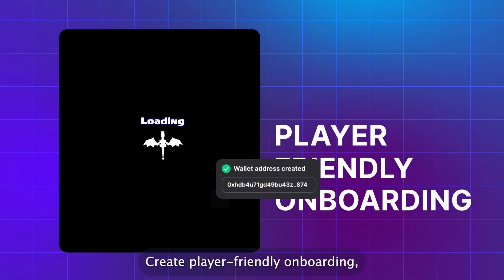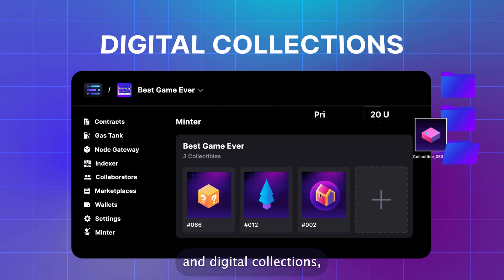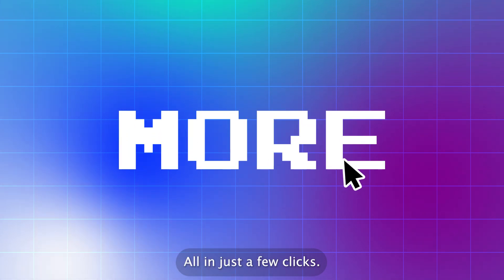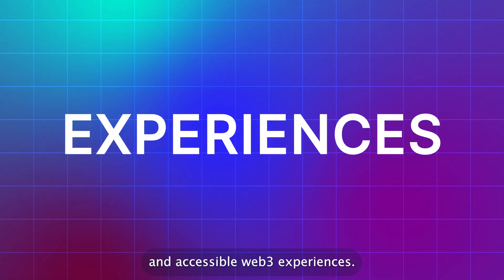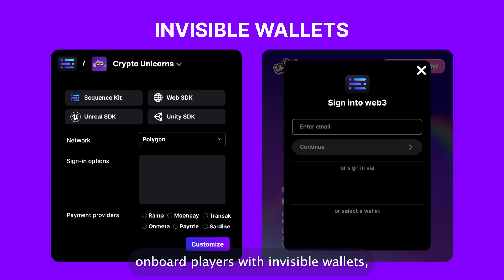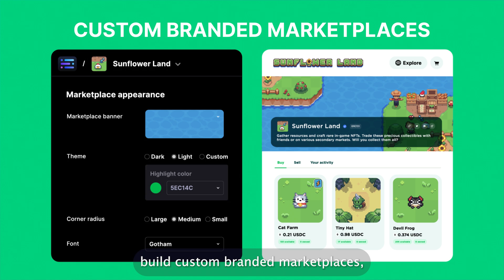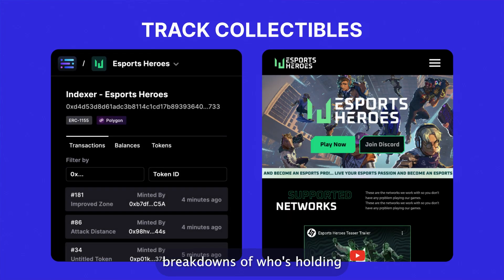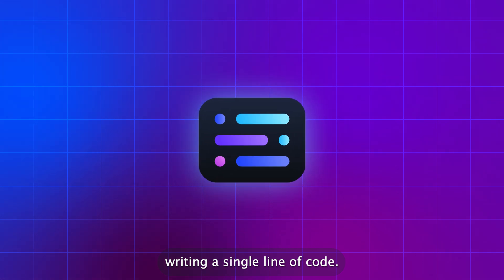Introducing Sequence Builder | Full Trailer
Tired of the challenges in building web3 games? Say goodbye to bad UX, fragmented tools, and complex implementations!

Introducing Sequence Builder: your all-in-one solution for effortless game development in web3!

Craft player-friendly onboarding journeys, establish your web3 brand, launch digital collections, implement seamless payment flows, and more—all at your fingertips and in just a few clicks!

Embark on the journey of seamless and innovative web3 game development